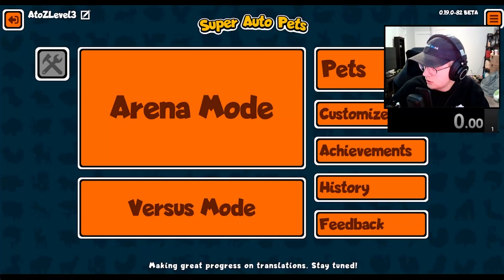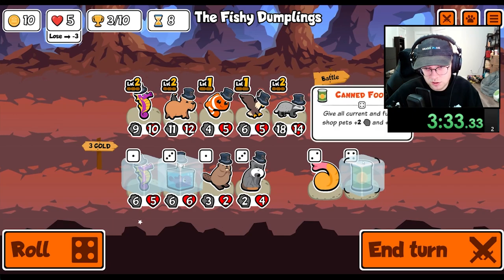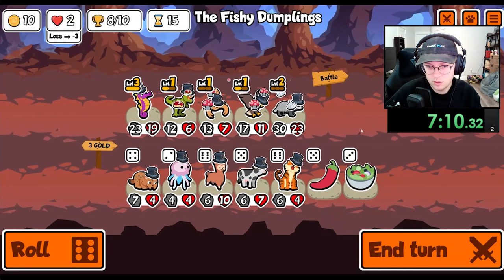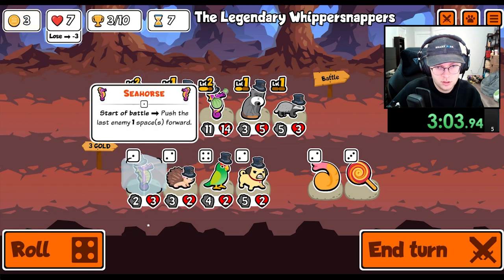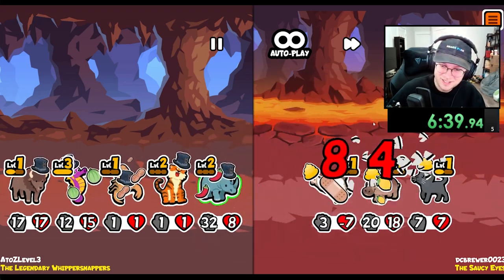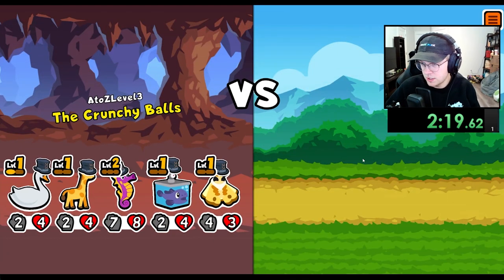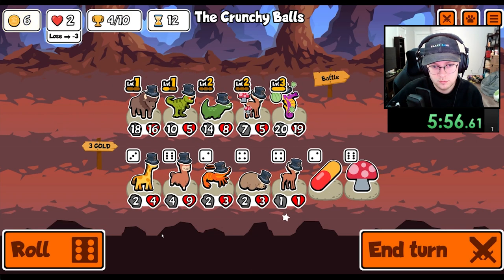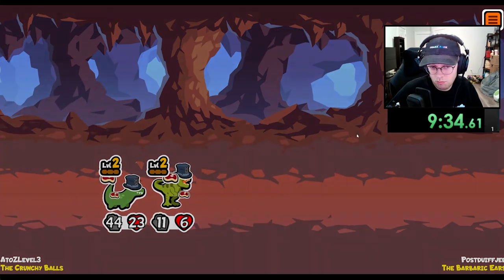Forcing COWARDS to FIGHT in Super Auto Pets (AtoZ)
0:00 Game 1
7:46 Game 2
15:49 Game 3

These were the craziest builds ive used, this was my strongest team ever, this game shouldn't be free, super auto pets tier list but correct this time, I evolved god level animals in super auto pets, the most OP unit in history, destroying my friendships.